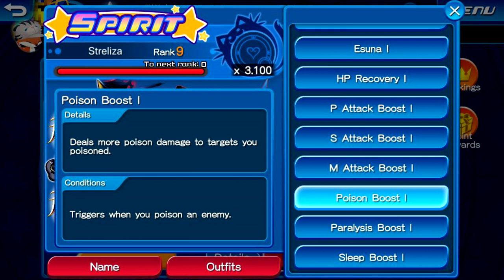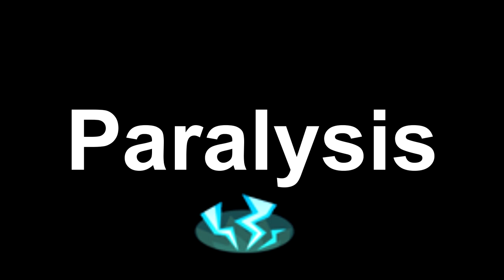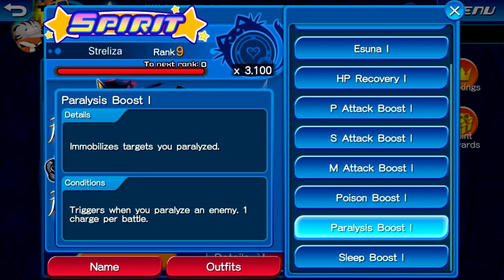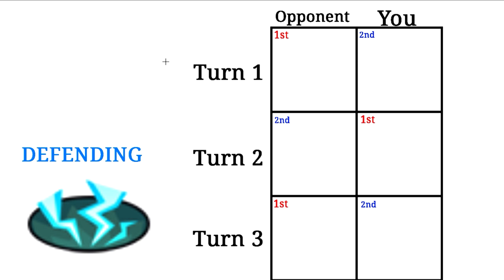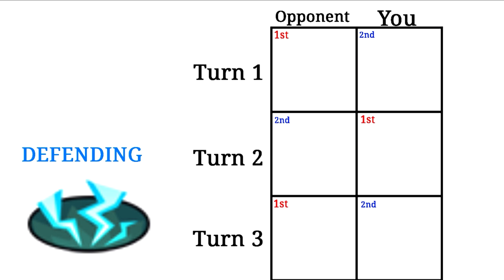Khux Competitive Guide - A General Guide to Status Ailments in PvP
Test out your Keyblade setups!